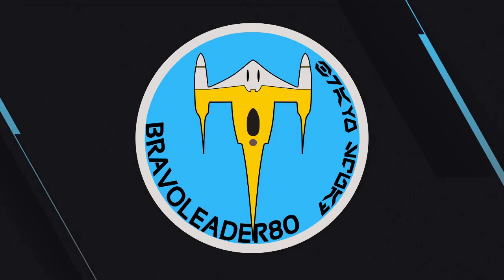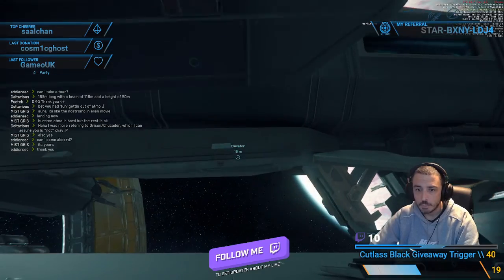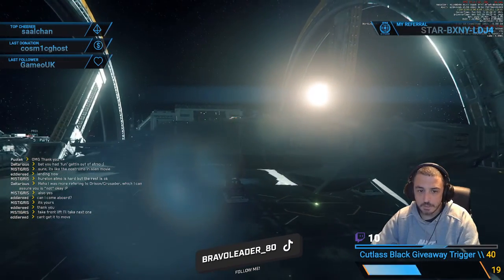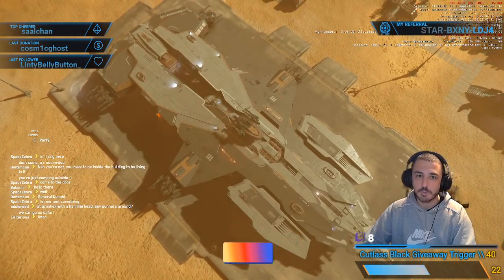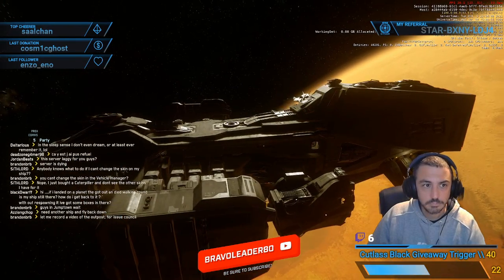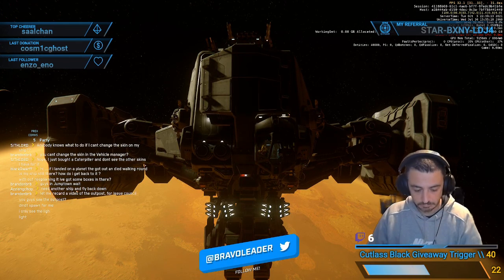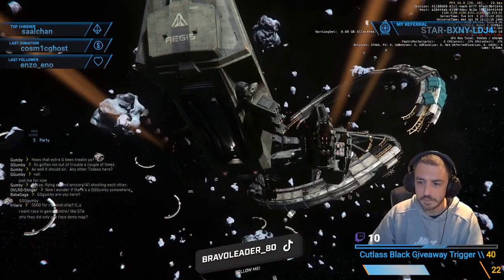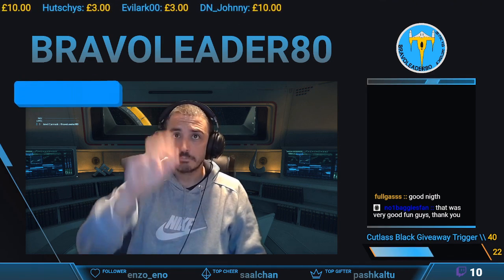The RECLAIMER is a perfect partybus! Do you want to know more?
Back into the PU with style! Some really nice group missions aboard the mighty RECLAIMER from AEGIS. This baby can deliver some huge firepower! Let's have a look at how she performs!